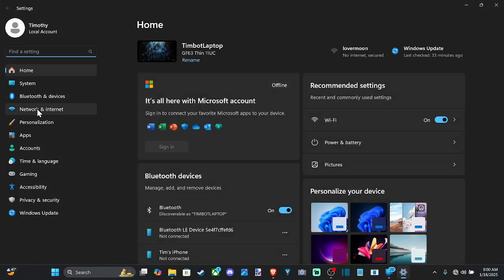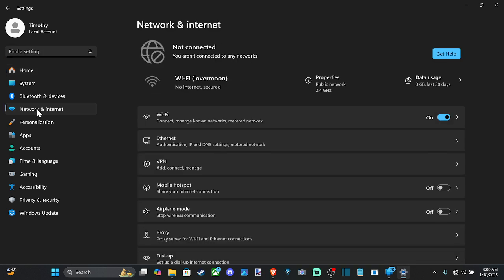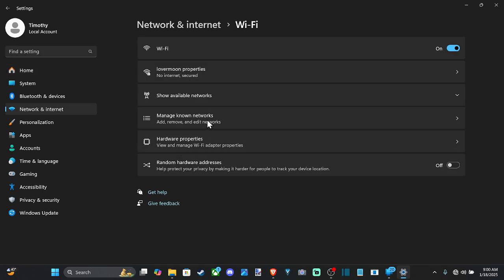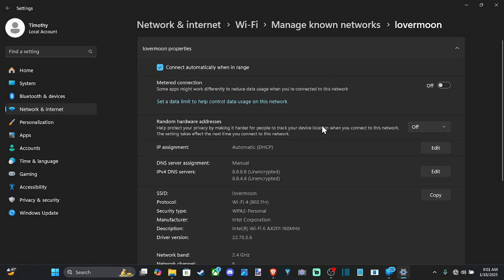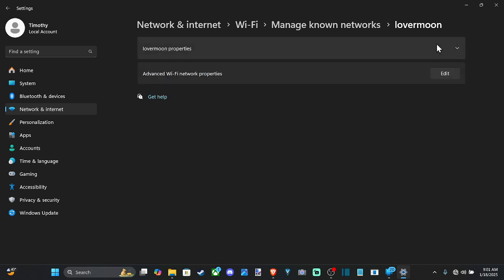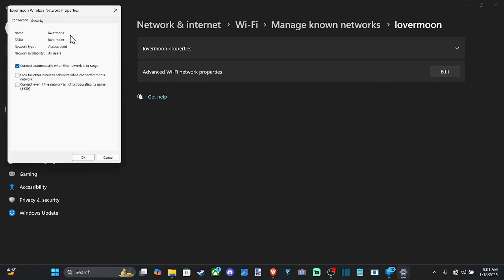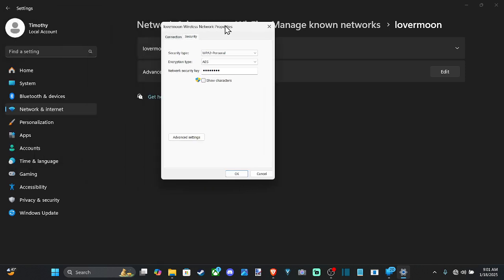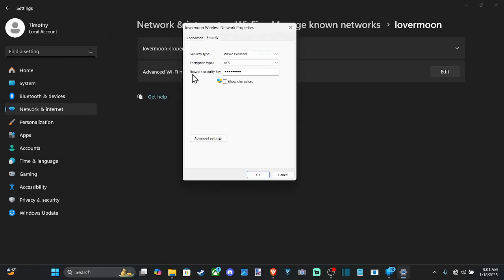How to Find your Wifi Password if you forgot on Windows 10 or 11 PC (Easy Tutorial)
If you forgot your Wi-Fi password but have a Windows 10 or 11 PC connected to the network, you can retrieve it using the steps below:

Method 1: View Saved Wi-Fi Password Using Network Settings
Open Network Settings:

Press Win + I to open the Settings app.
Go to Network & Internet - Status - Network and Sharing Center (scroll down to find this option in Windows 10) or Advanced network settings in Windows 11.

Access the Current Network:

In the Network and Sharing Center, click on the name of your Wi-Fi network next to "Connections."
Open Wireless Properties:

A new window will open. Click on Wireless Properties - Security tab.
Reveal the Password:

Check the box next to Show characters. Your Wi-Fi password will be displayed in the Network security key field.